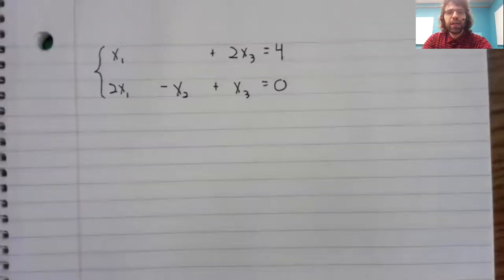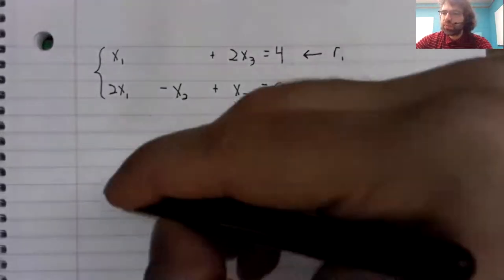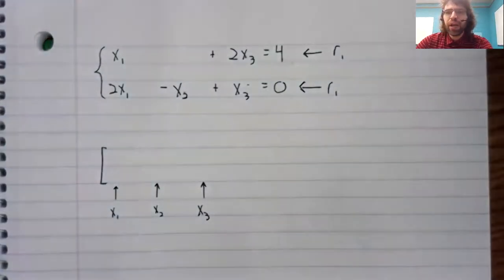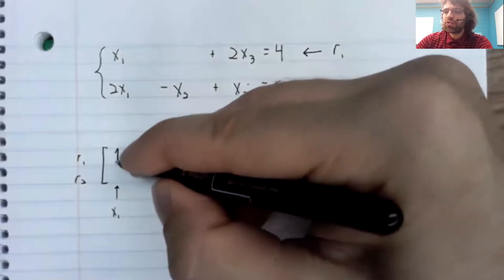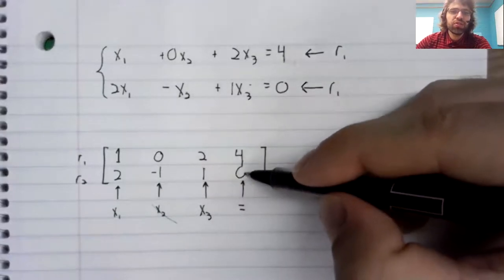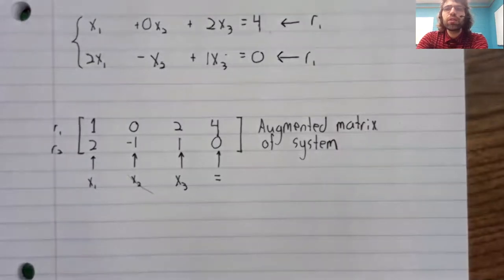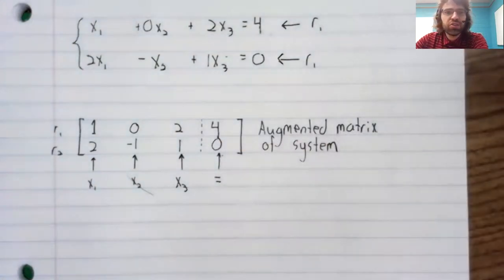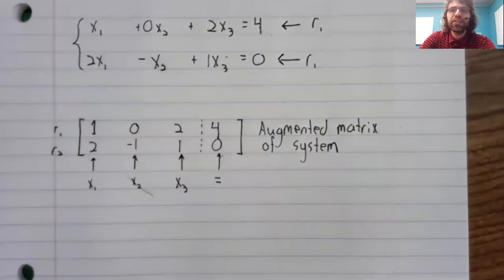LA, Section 1 1, Augmented matrices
In this video, we see how a system of linear equations can be stored as a matrix, called its augmented matrix.  This material is in Section 1.1 of our textbook.